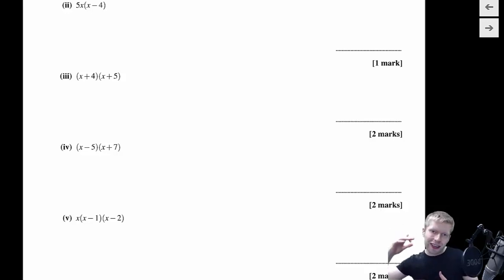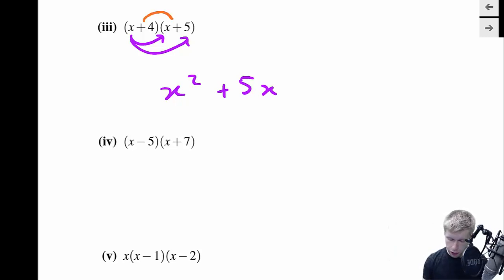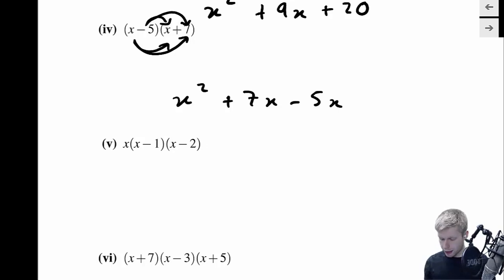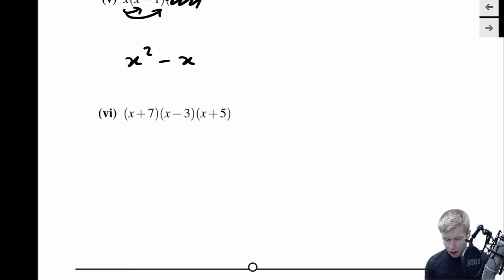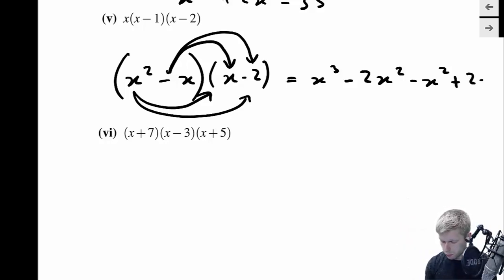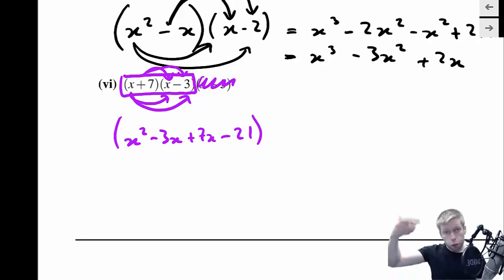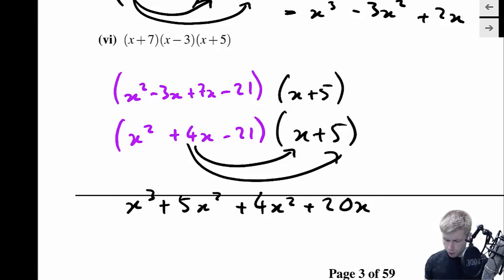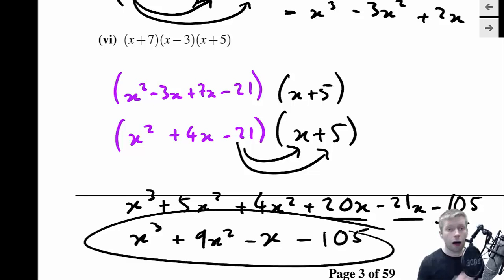5 - Algebra - Expanding examples